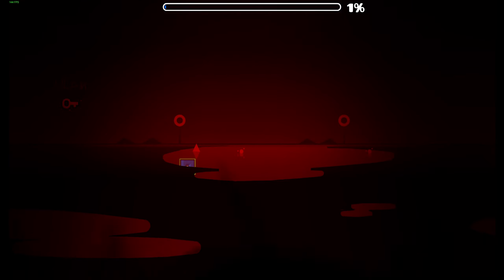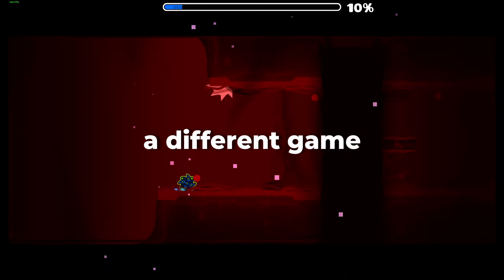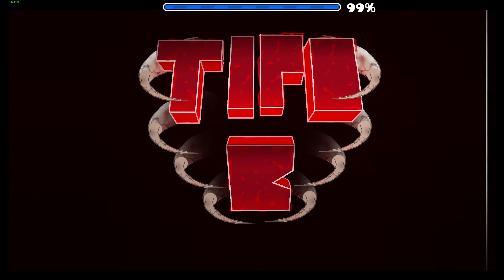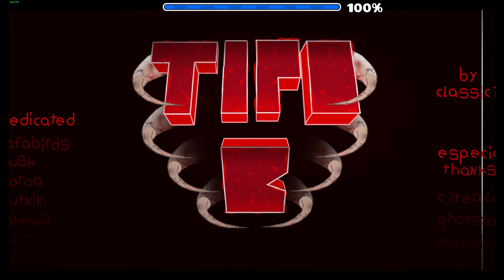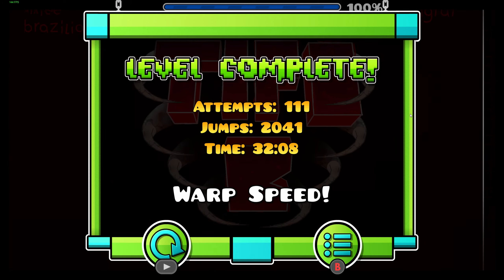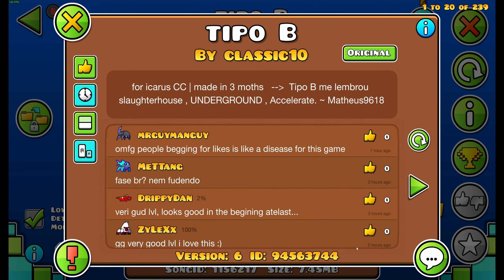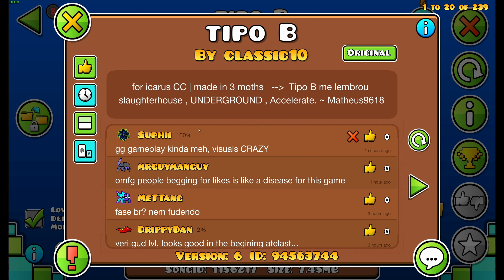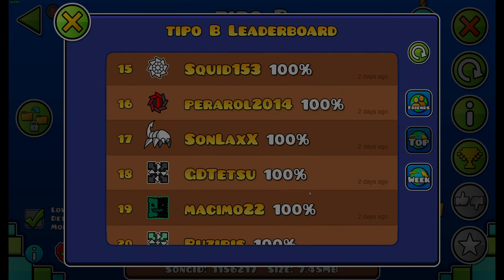[HARD] TIPO B by classic10 | Geometry Dash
one of the coolest visuals in a level ive seen. too bad my pc is too ass to run it at max detail. also the gameplay do be kinda trash at times. But still a great level. need more gore levels in this game

I predict 2.2 comes out tomorrow